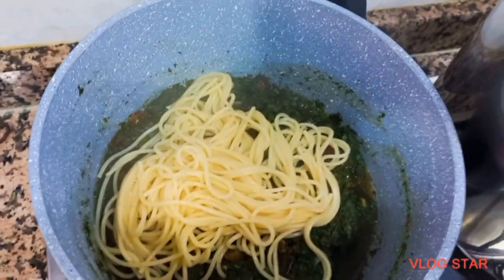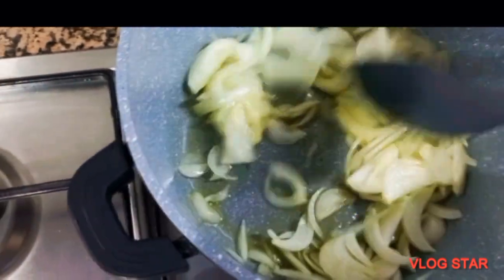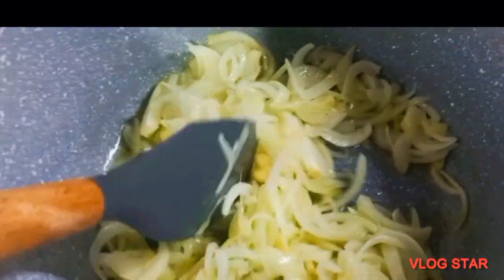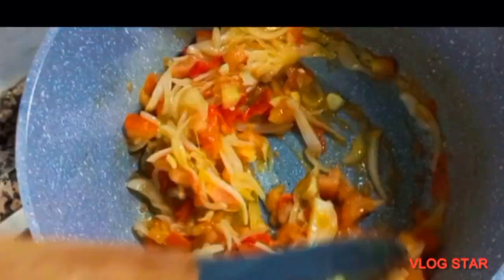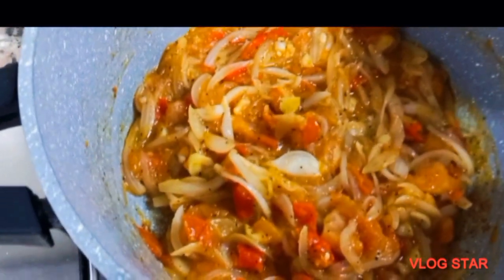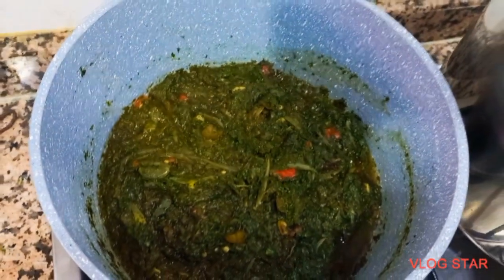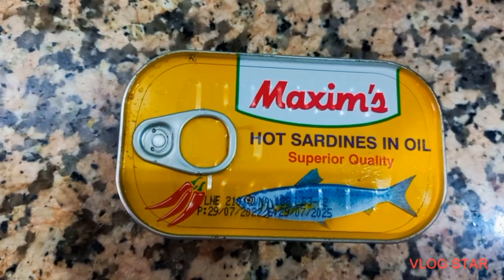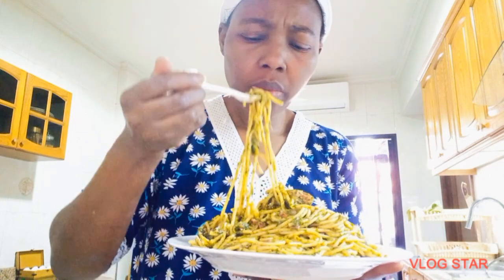how i prepare delicious pasta // trying something new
I say a very big thank you to you all out there for always coming back to watch my videos am grateful and appreciate your support 🙏 God bless each and everyone one of you for your love ❤️  please if you haven't subscribe please kindly do so and be part of this family please like, comment and share the video love youuu 😍❤💙💚💛🩵💖💝💕🧡😊 ☺️